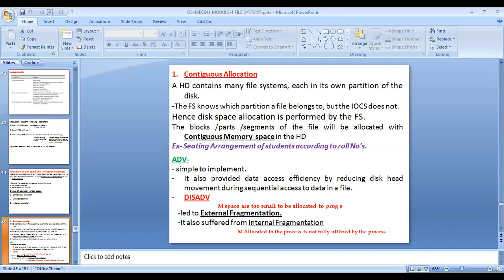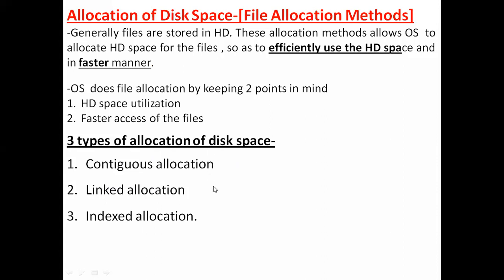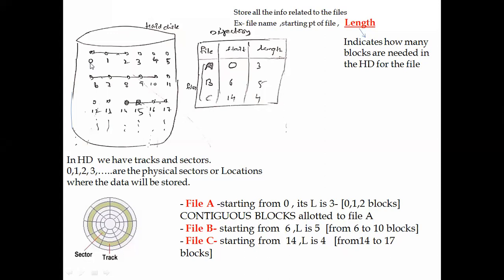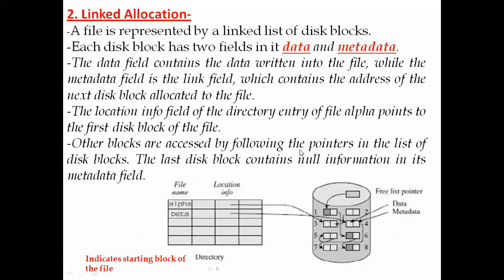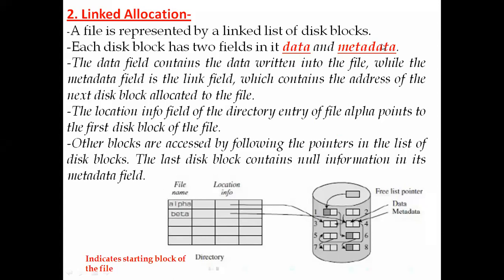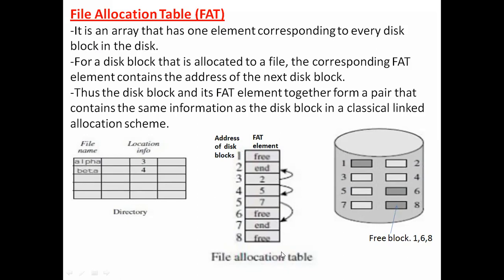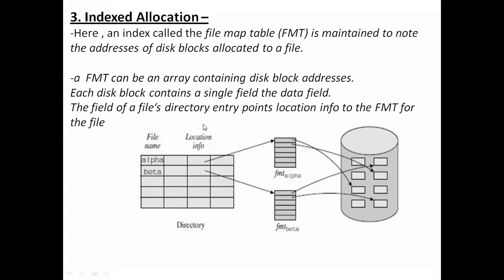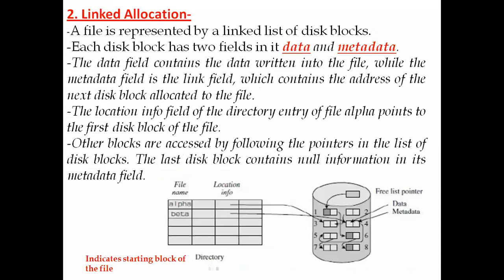Allocation of disk space. 2-7-21.